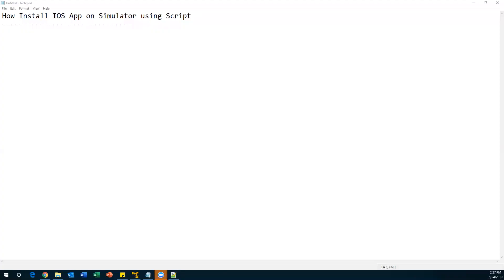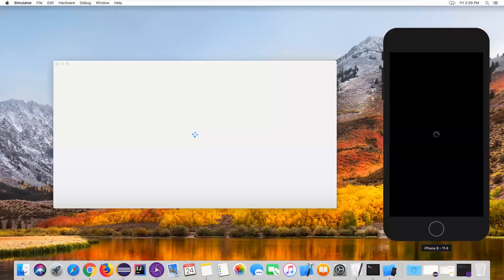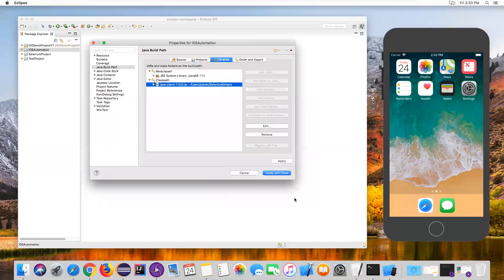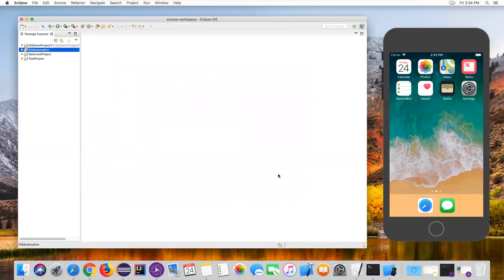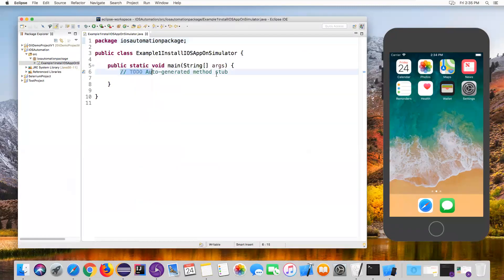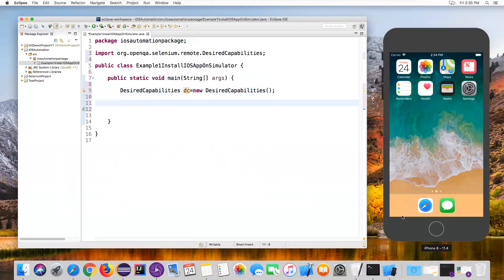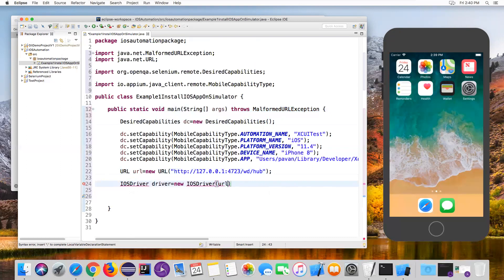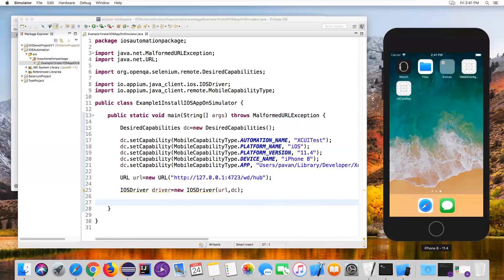Appium Tutorial 22 : How Install IOS App on Simulator using Script | Desired Capabilities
Topics:
1. How Install IOS App on Simulator using Script
2. Desired Capabilities